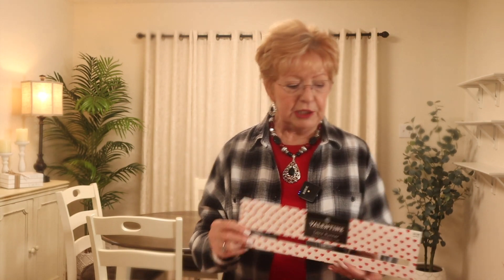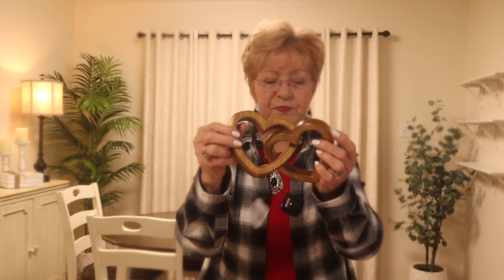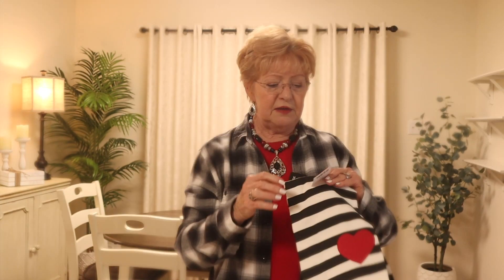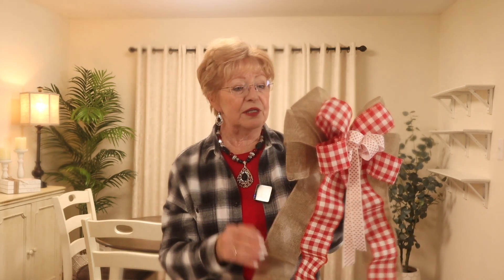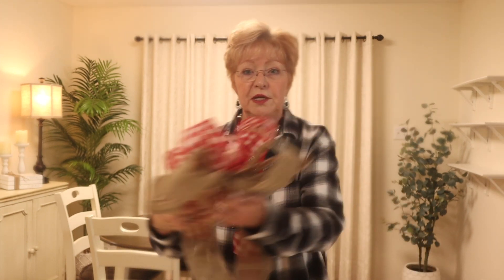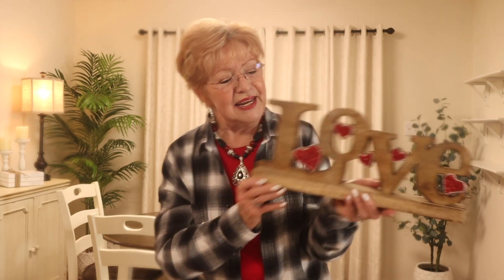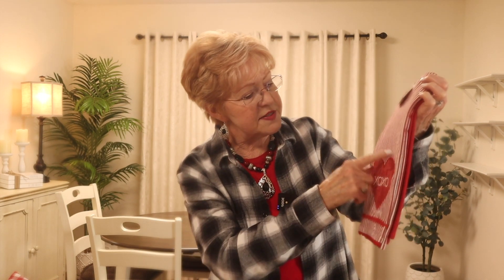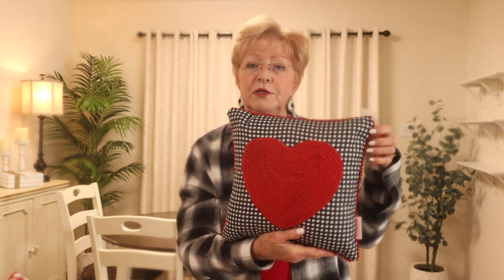Valentine's Day decor haul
♥️ Hi friends, in today's video I'm sharing a few ❤️ Valentine decor item's I picked up when the stores first put them out.Theses are from a few of my favorite stores...Home Goods,T J Maxx, Hobby Lobby and Ross.In my next (3) video's I'll be decorating (3) rooms at my condo KITCHEN~DINING ROOM ~FAMILY ROOM.I'll be starting with the all my decor removed and show you how I style and decorate each room.
sending hugs... ❤️ Lea

Theses are my work horses that I reach for over & over
#1 Essance Princess lash mascara (green/black tube)
#2 it Cosmetics... makeup brush cleaner  #3 Maybelline lipstick 275, Crazy For Coffee
#4 it Cosmetics...CONFIDENCE IN A CREAM,face cream
#5 Lancome TEINT IDOLE ULTRAWARE MAKEUP STICK 250 bisque W
# 6 it Cosmetics BYE BYE PORES PRIMER
# 7 CeraVe Moisturizing Cream (arms/legs,19 oz tube)